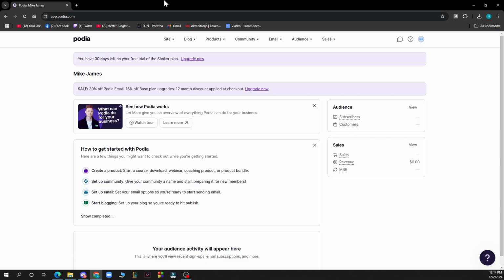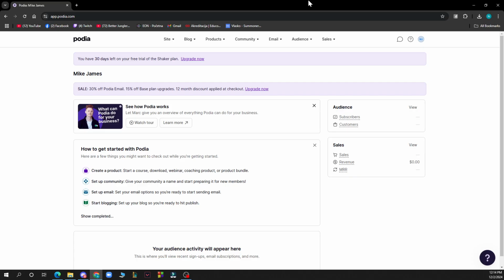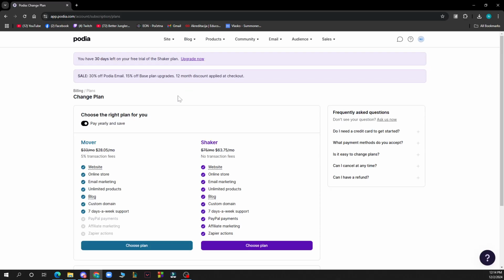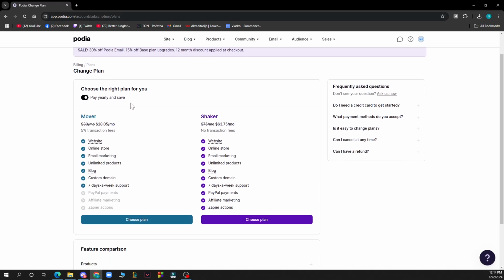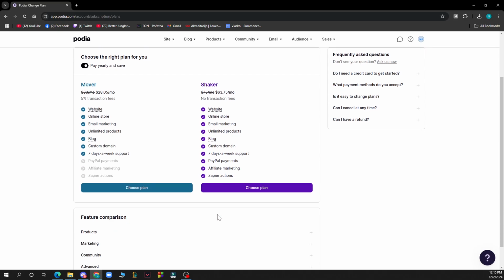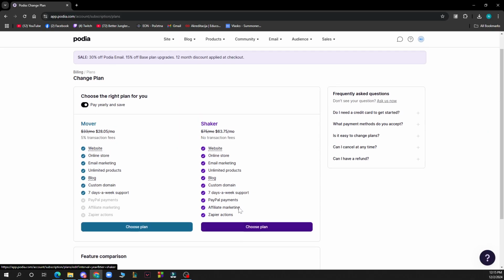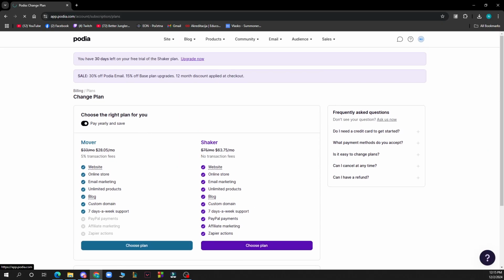How To Upgrade On Podia (Quick and Easy)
In this video I will show you How To Upgrade On Podia. It would be good if you watch the video until the end so that you don't miss important steps.